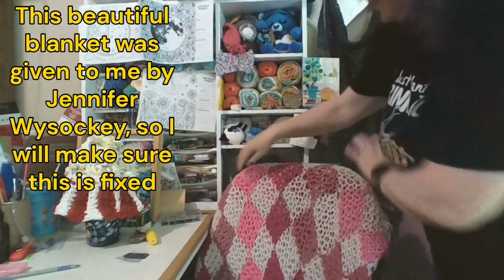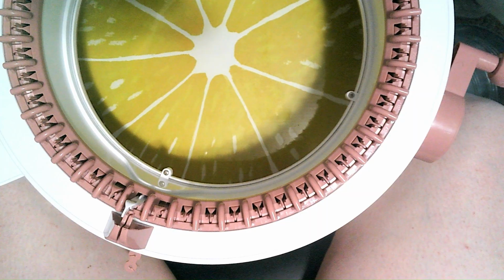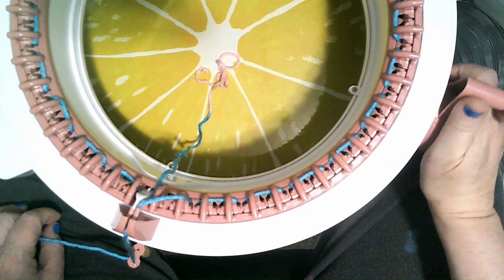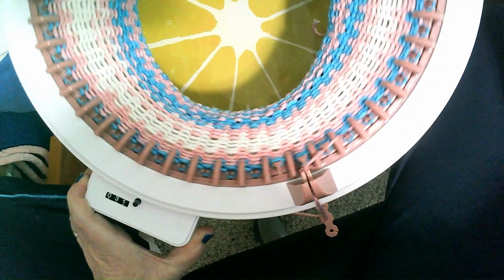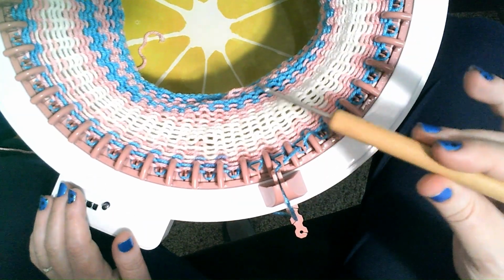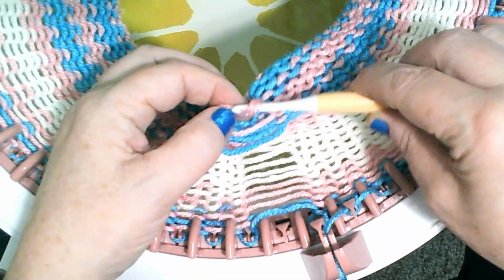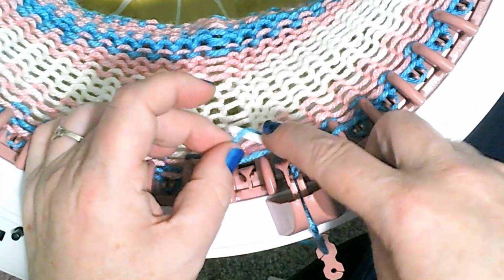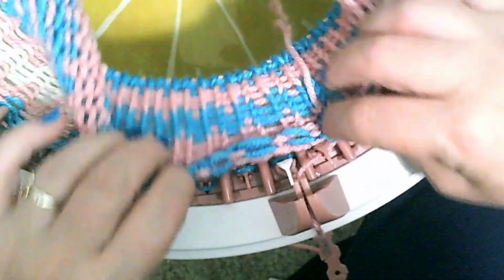Try Try Try Again Tuesday - Using my 48 pin Sentro and GUESS WHAT I FOUND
I am using the 48 pin Sentro in the tube setting but making a hat with a brim. I will show you how to fix a "tucked" stitch but please watch the attached tutorial by @CalumetKnits
Thanks @healextsw for the yarn Big Twist Living Color Life (trans pride)

yarn cake winder
Electric yarn ball winder
Hand made care tags
Yarn bobbins
Yarn Genie (for outer pull)
Overhead Tripod
Would you rather Game
OverTone color depositing dye
Miss Mouth's stain treater
facial hair razor
postal scale (very small but precise)
UV protection sleeves/cooling protection sleeves
Olly Sleep Gummies
Sentro knitting machine 48 pin
Sentro 40 pin
Sentro 22 pin